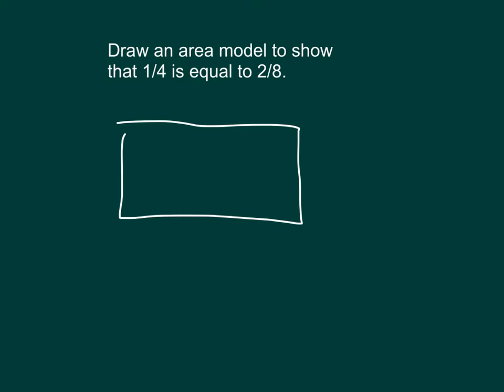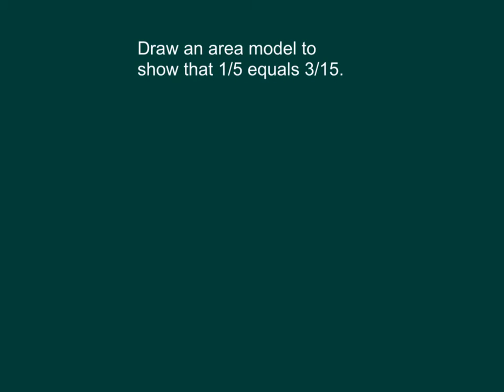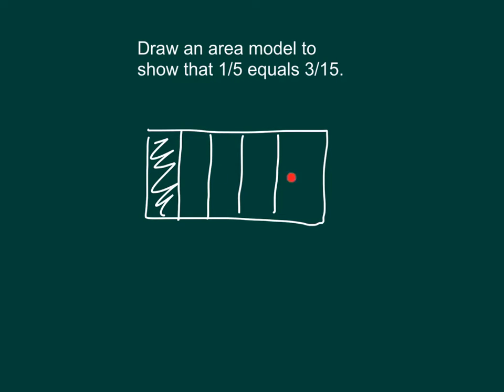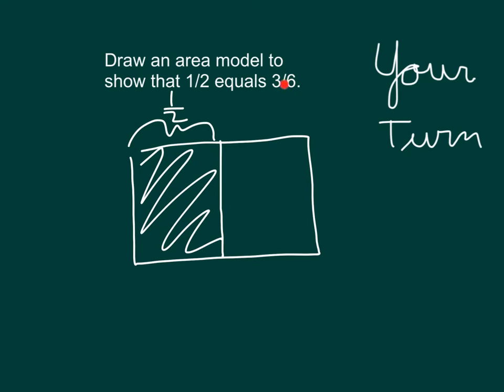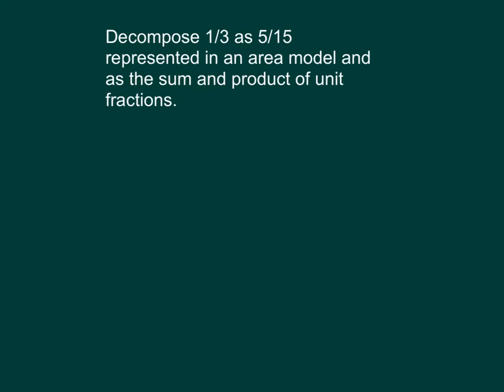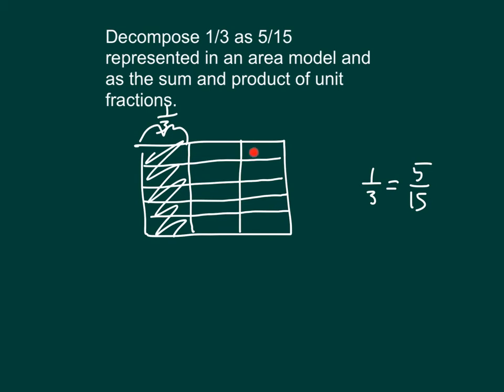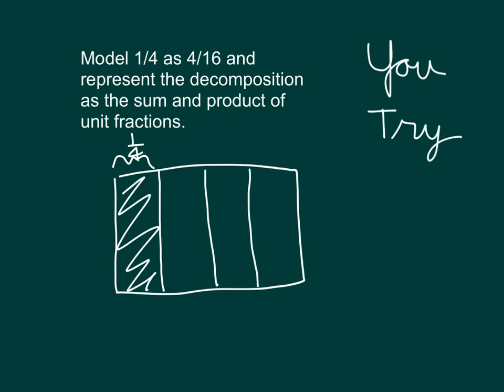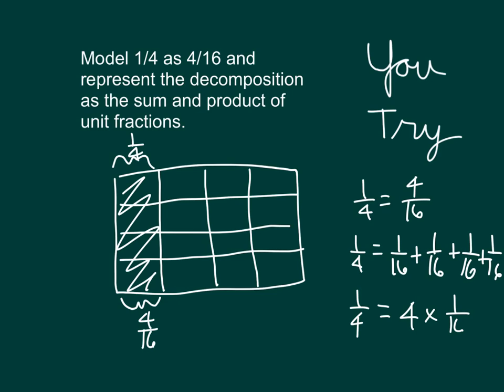Engage NY Module 5 Lesson 5 Grade 4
Decompose unit fractions using area models to show equivalence